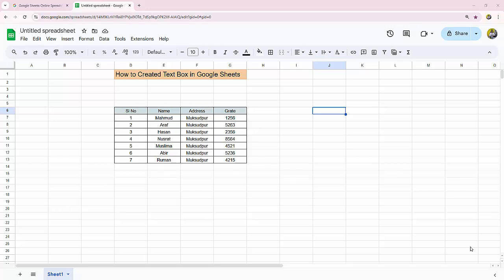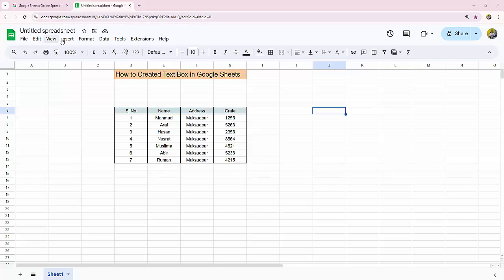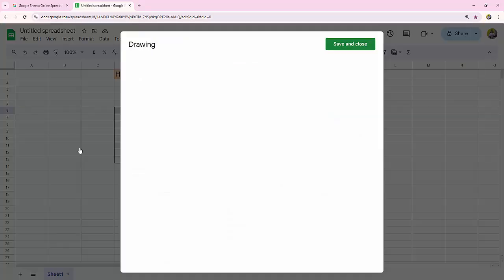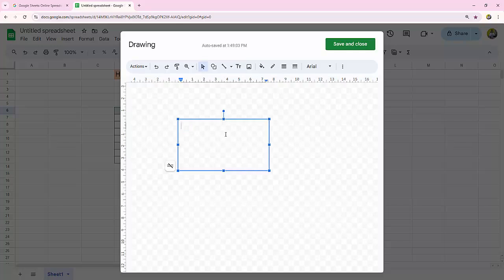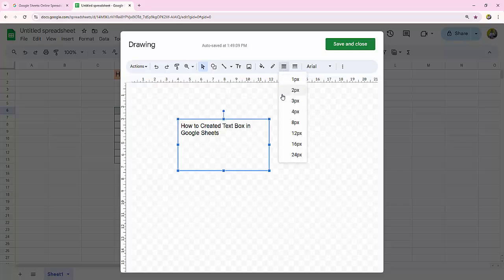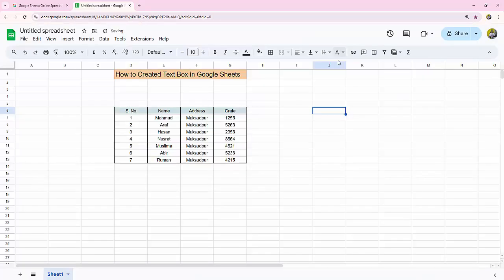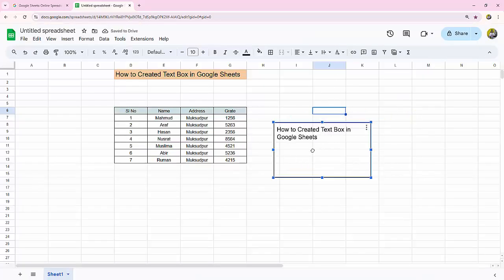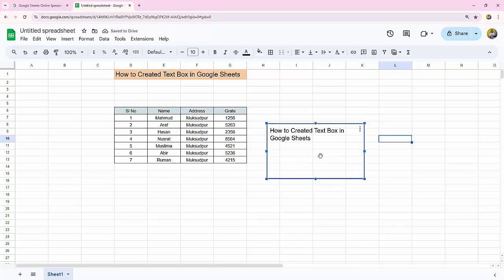How to Created Text Box in Google Sheets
Assalamu Walaikum,
In this video, I will Present How to Created Text Box in Google Sheets. Let's get Started.

Created_Tex_ Box_Google#Sheets